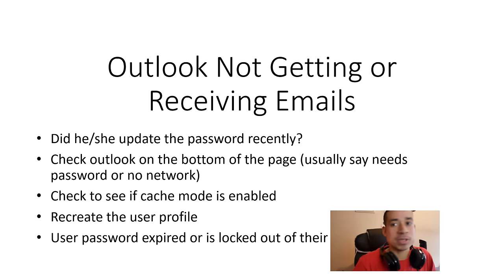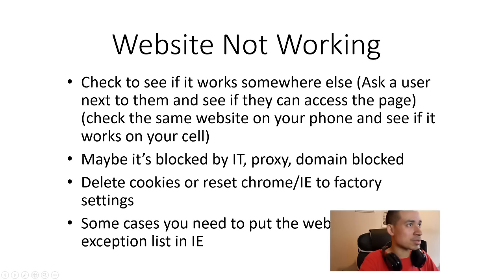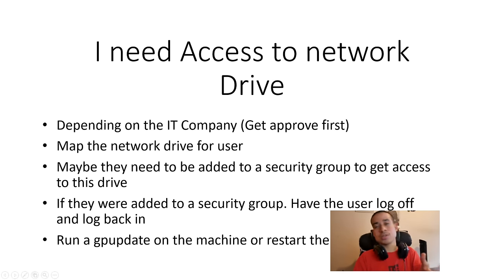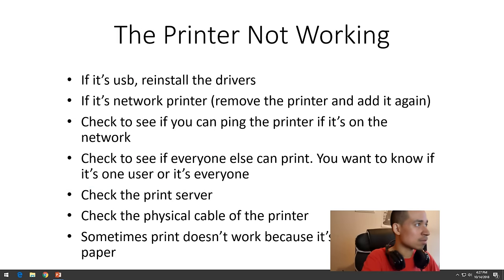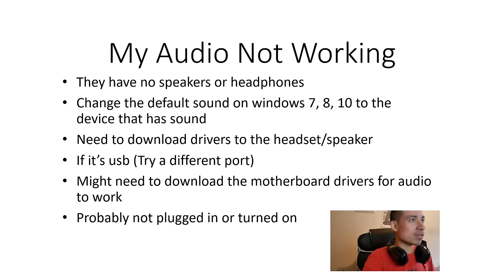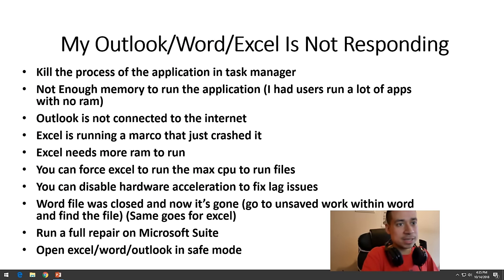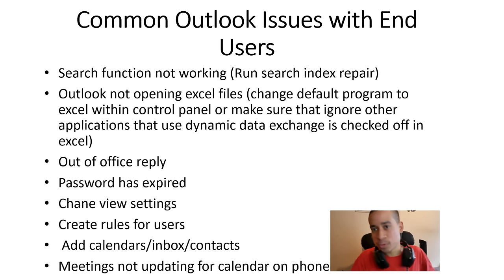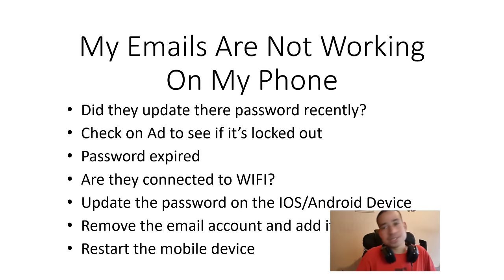Common Level 1 IT Issues (Desktop Support, Technical Support, IT Support)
I had trouble rendering the video last night but I got it to work, sorry for the delay.

time codes:
0:00 intro
1:04 Outlook Not Getting or Receiving Emails
4:55 Mouse/Keyboard Not Working
6:36 Website Not Working
9:20 My Internet Not Working
12:04 I Need Access To Network Drive
15:13 The Printer Not Working
18:08 I Can't Connect To PC Remotely
21:11 My Phone Won't Turn On
22:51 My Audio Not Working
24:25 My Outlook/Word/Excel Is Not Responding
31:25 Common Outlook Issues with End Users
33:36 My Computer Is Slow
34:38 Common Adobe Acrobat Issues
36:19 Add Ins Not Working
37:53 This Website Cant Run Because It Requires Java or Adobe Flash
38:42 My Emails Are Not Working On My Phone
39:10 Monitor Not Working